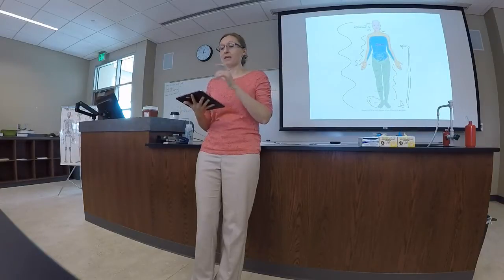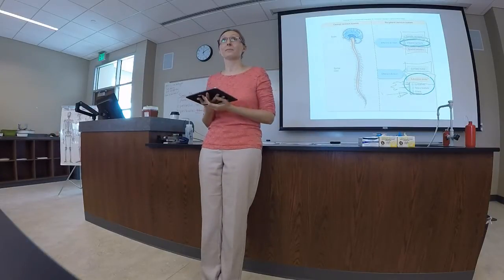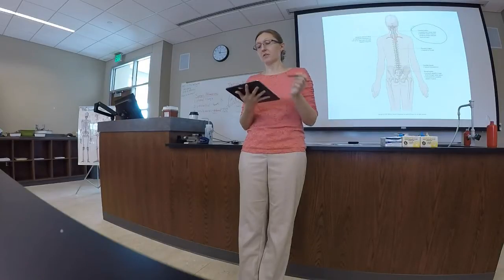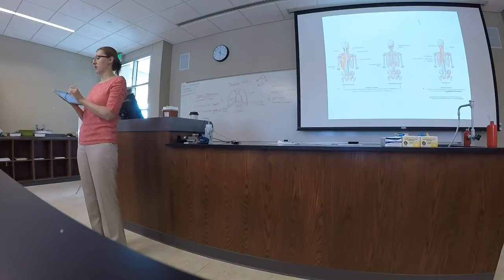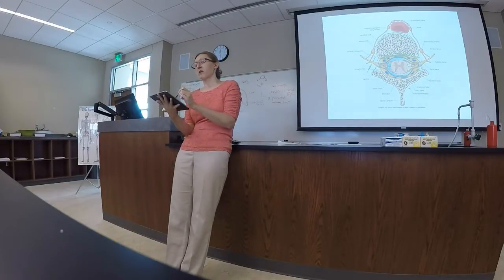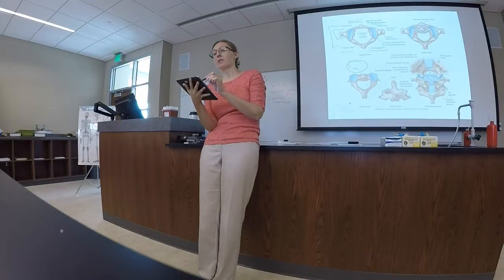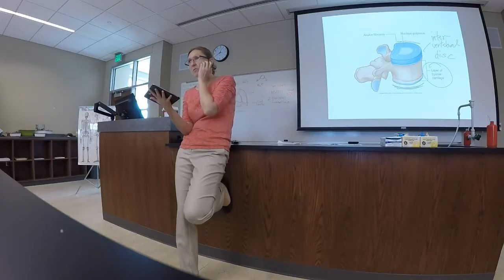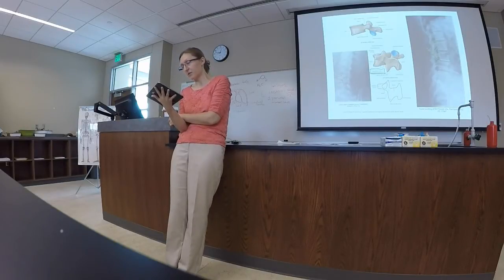Human Anatomy 08 29 2016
Quality has been getting a little bit better, but if any of you have any ideas or improvements, let me know.